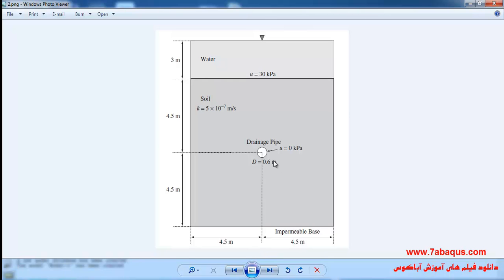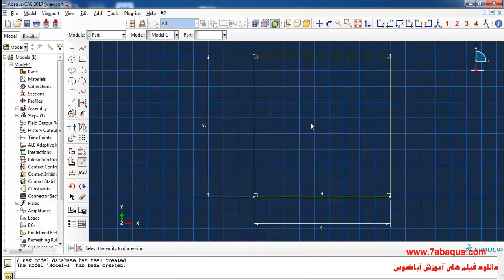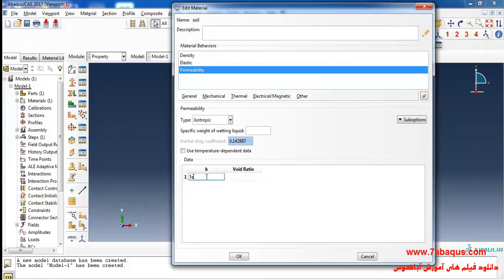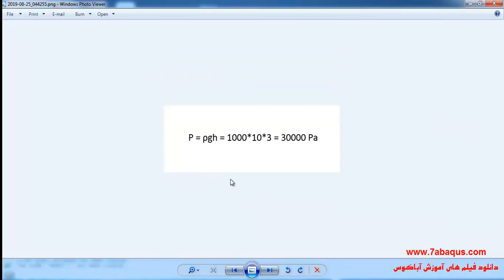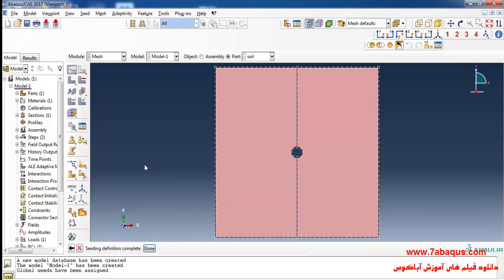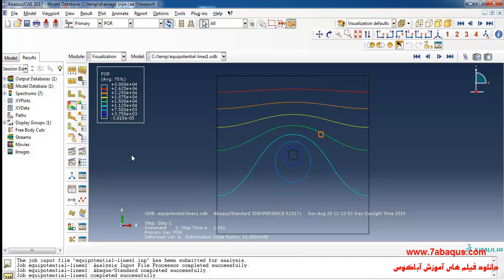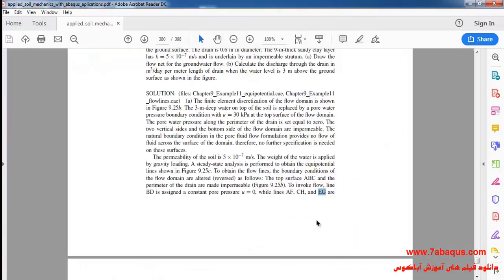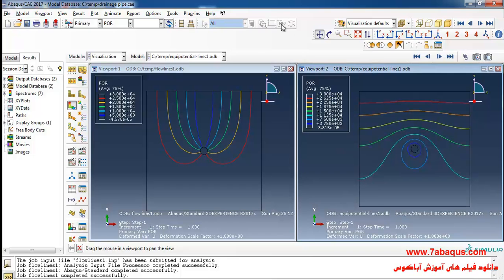Seepage and drawing the flow net for the groundwater flow Abaqus